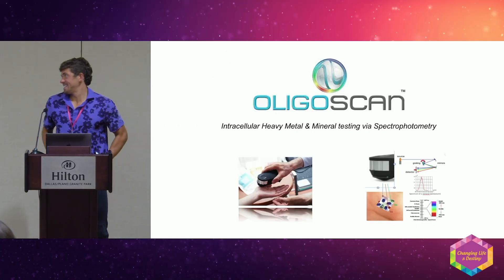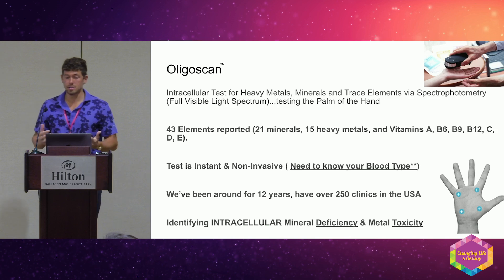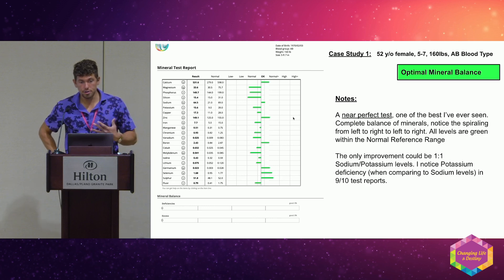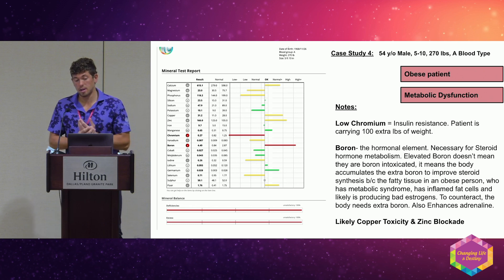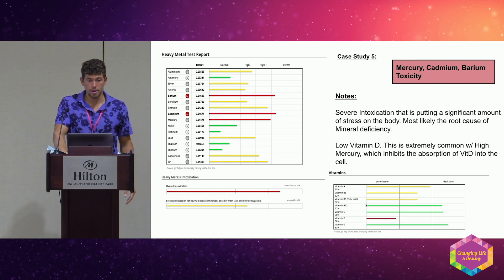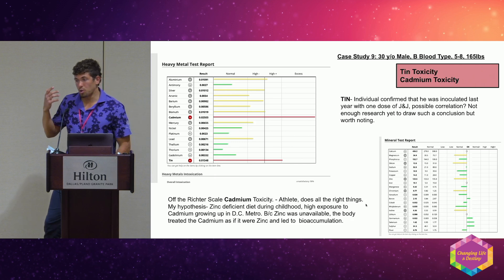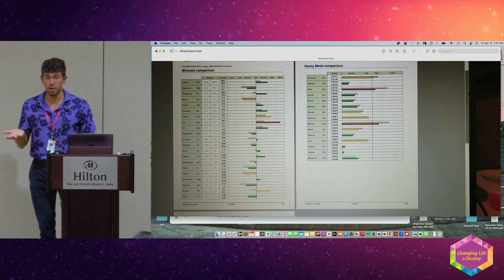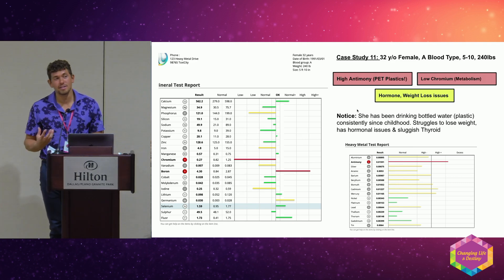CLD 2024 Masterclass - The Oligoscan - Minerals, Metals & Spectrophotometry By Jeff Lioon